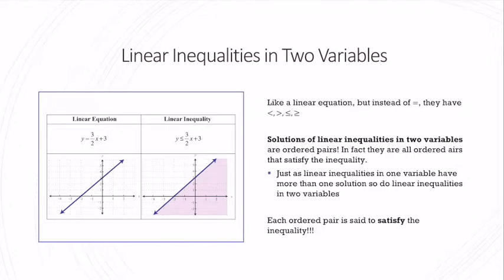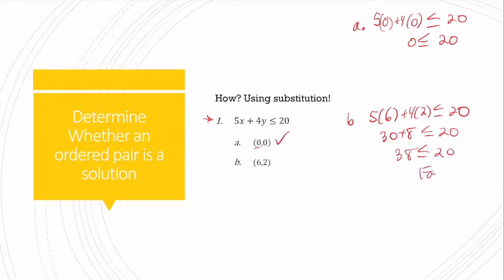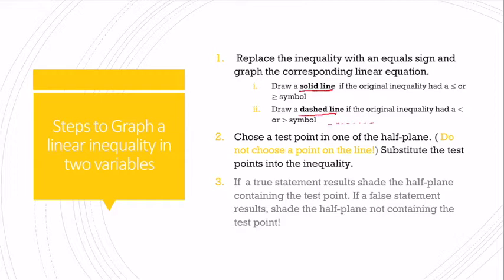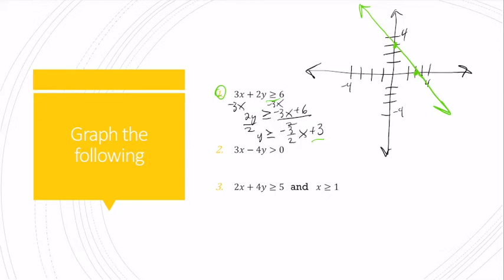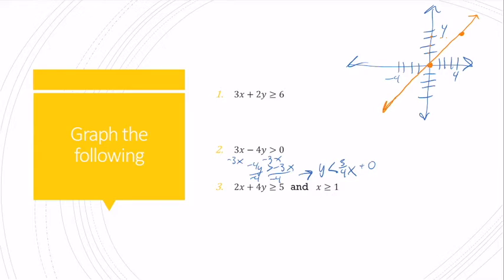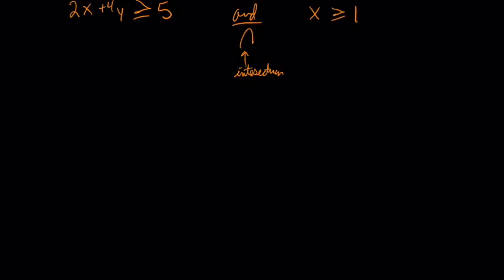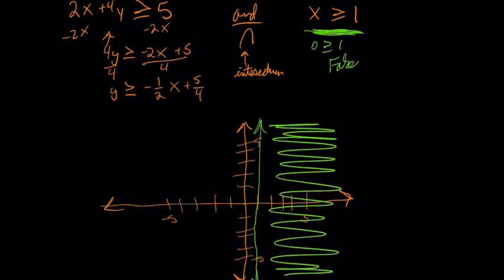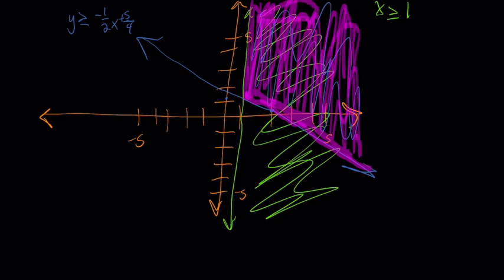Intermediate Algebra Section 2.4